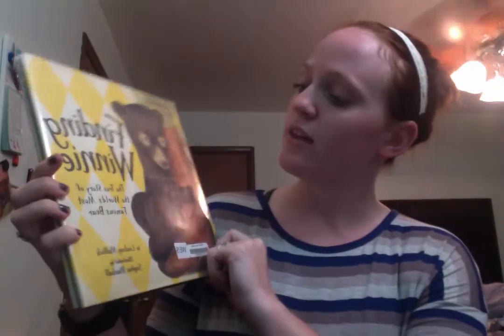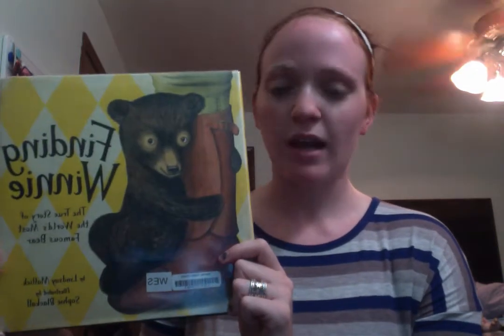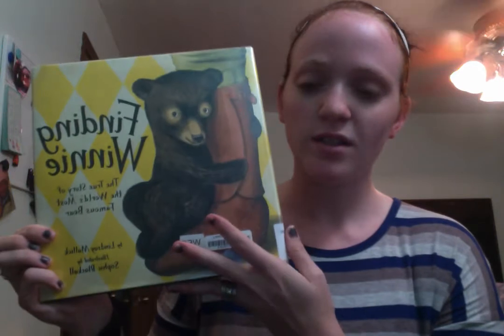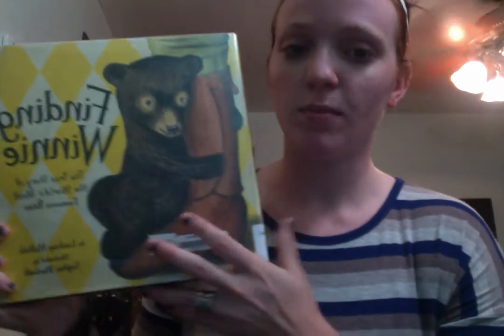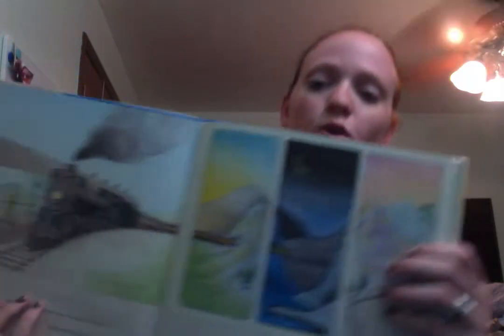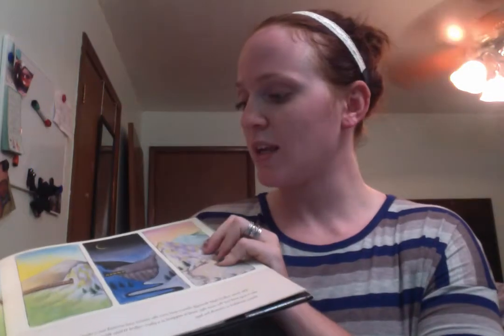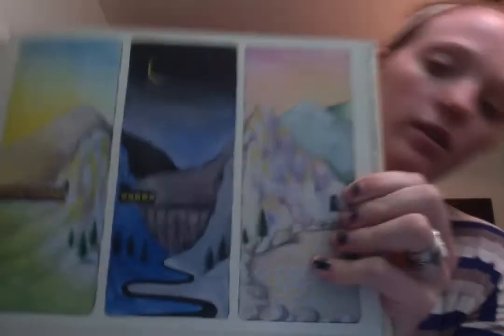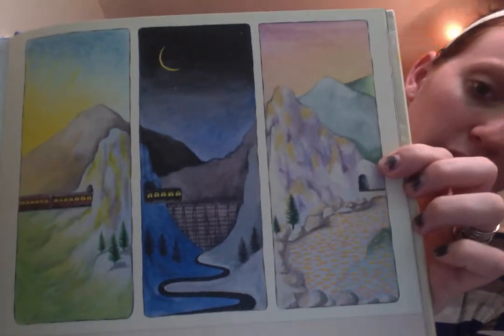"Finding Winnie" by Lindsay Mattick, Caldecott Award winner